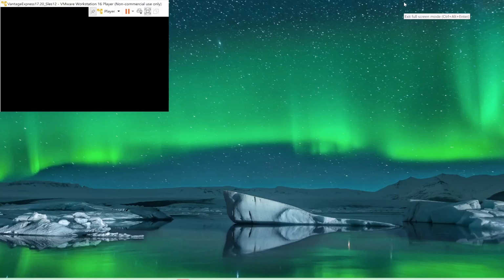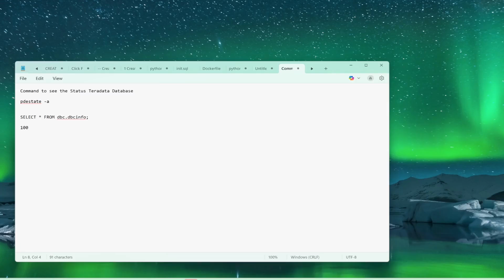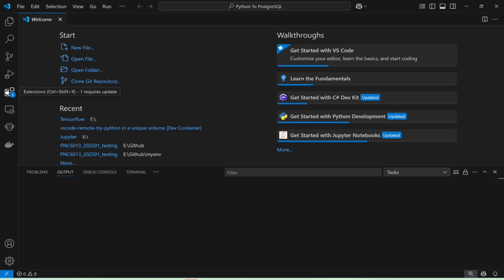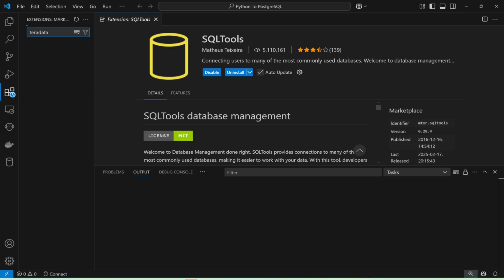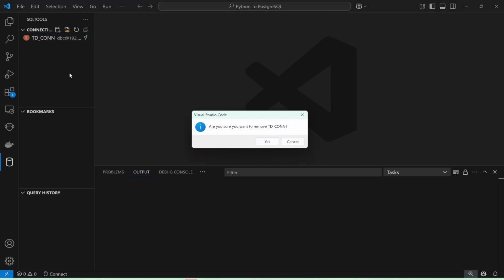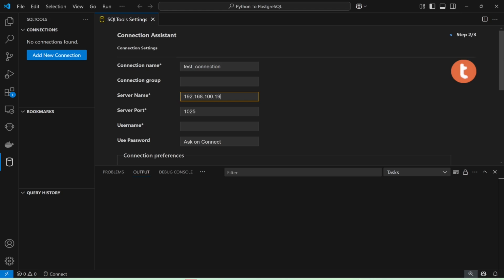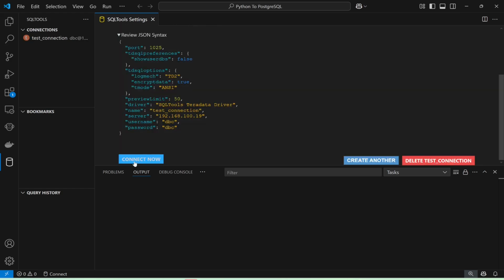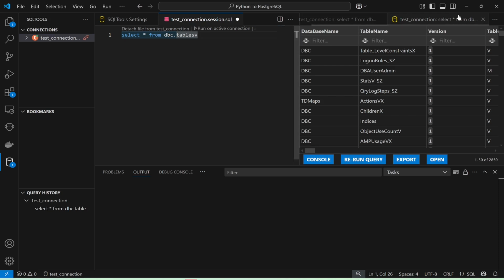How to Connect Teradata with Visual Studio Code (VSCode) | Run SQL Queries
Learn How to Connect Teradata to Visual Studio Code and run SQL queries.
Learn Connect Teradata with Visual Studio Code

pdestate -a
ifconfig